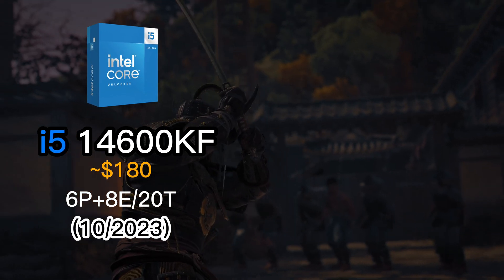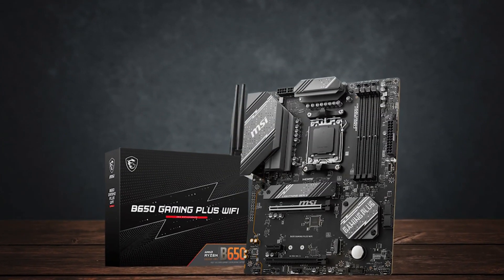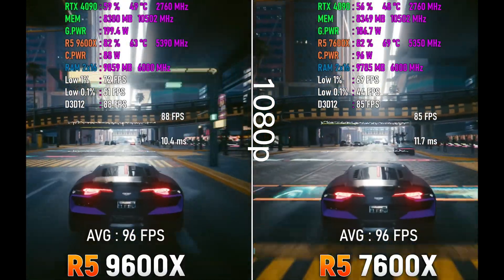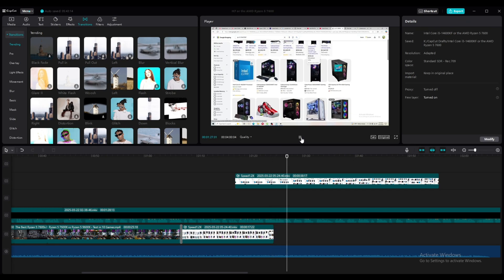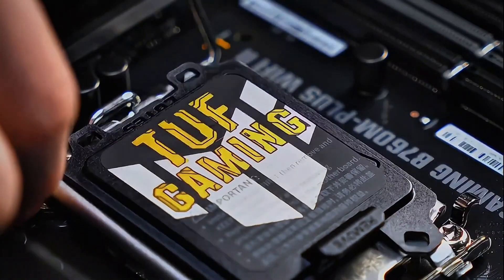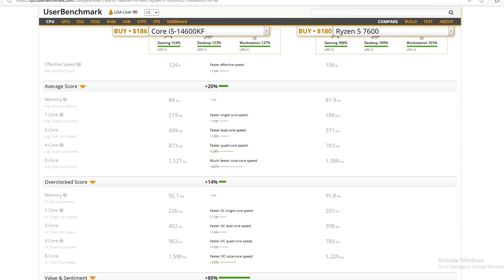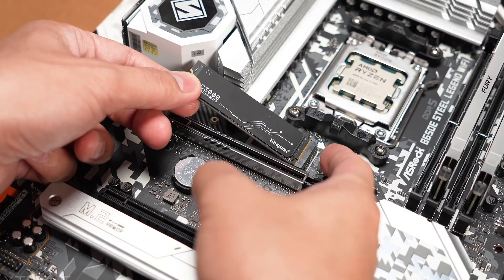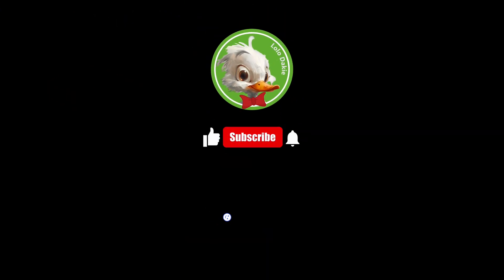Which CPU is the Best for Gaming, Production, Budget & Efficiency? Intel i5-14600KF vs AMD R5 7600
📌 Note: This video is for personal evaluation and reference purposes only. The opinions shared are based on the time of recording, so prices and choices may change over time.

💻 Intel i5 or AMD Ryzen 5 – Which one would you choose?